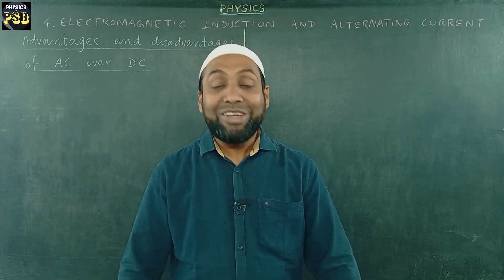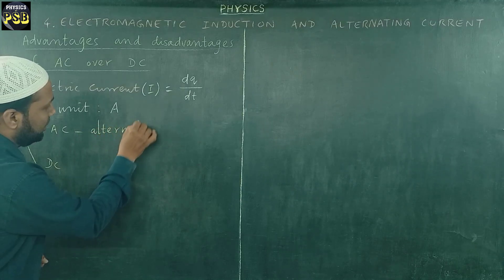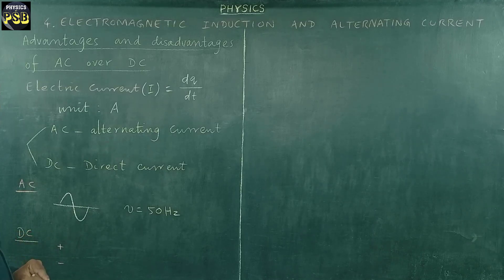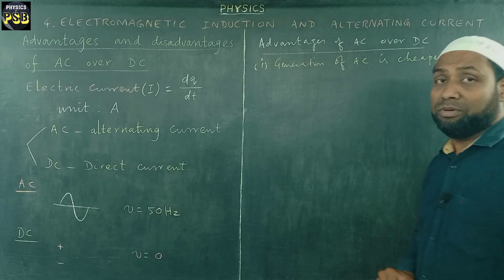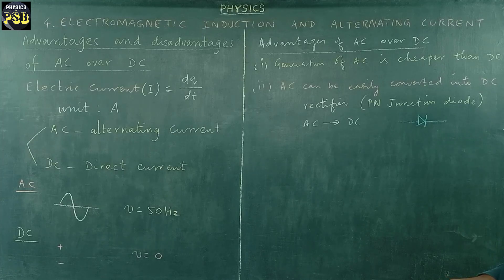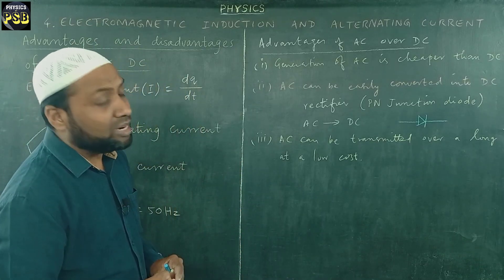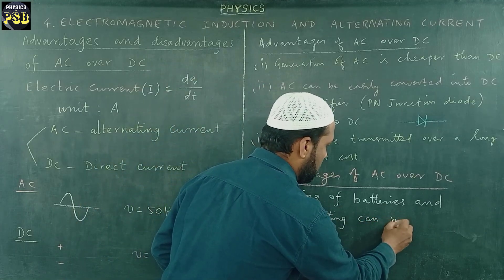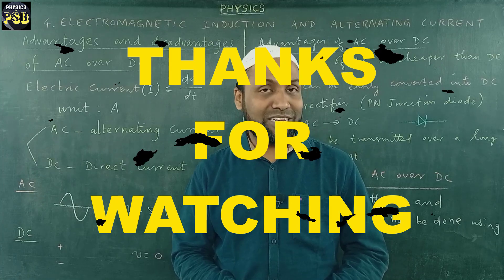Advantages and disadvantages of AC over DC |Electromagnetic Induction and Alternating Current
This video gives the advantages and disadvantages of AC over DC.